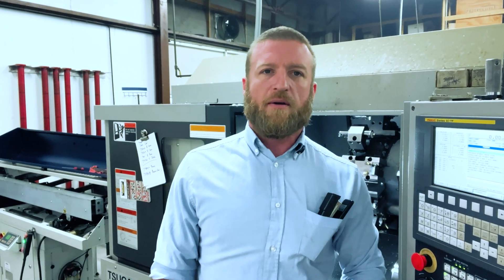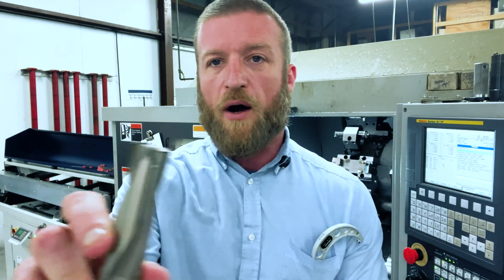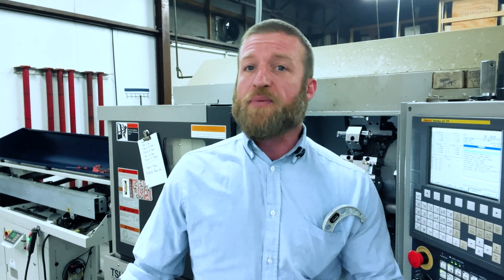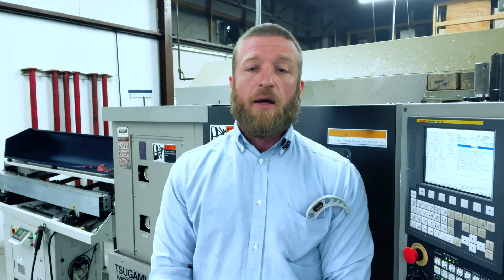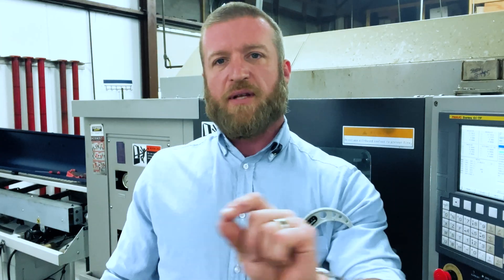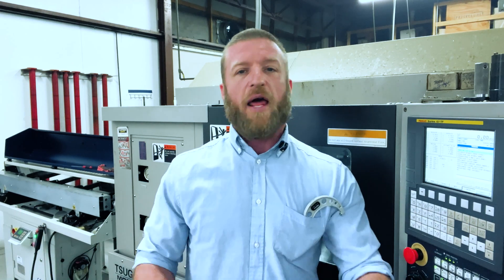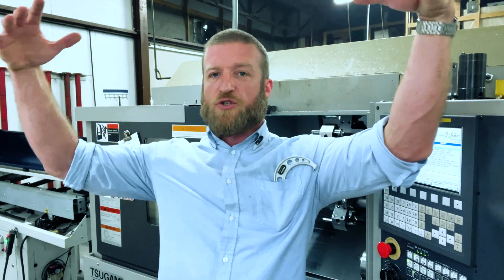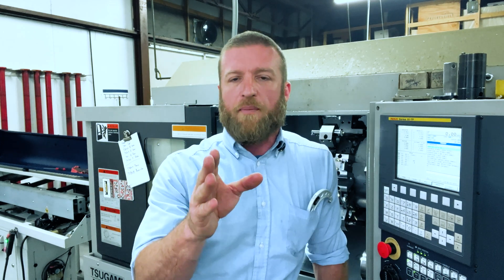Do You Know How To Control Chips? | The Lathe Lab Ep 4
Luke explores one of the biggest headaches in machining: bird nesting and bad chip control.

If you’ve ever opened the machine door to find a giant metal tumbleweed waiting for you—or worse, had a tool blow up mid-cycle—you’re not alone. Luke walks through how he handles tool life and chip management in his production shop, shares real examples from his machines, and offers practical tips you can use right away to get better results and less downtime.

👉 Whether you're running prototypes or production, there's something in here that'll help you save tools, time, and stress.

Watch till the end to see what good chip control actually looks like.